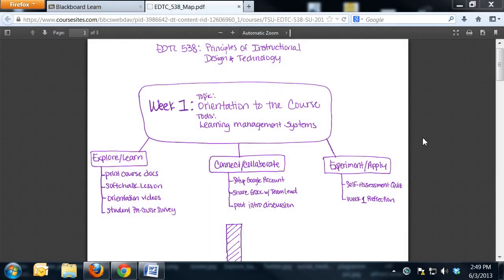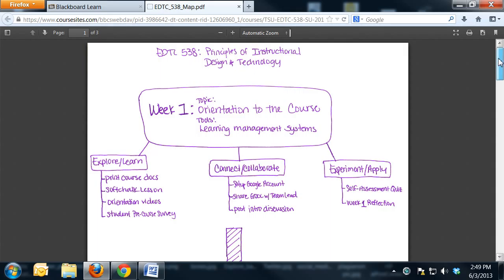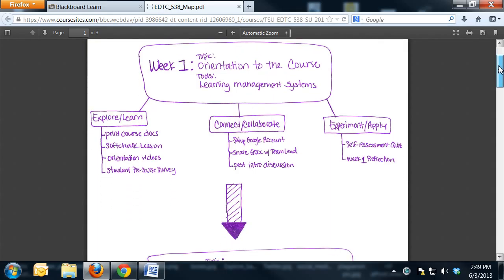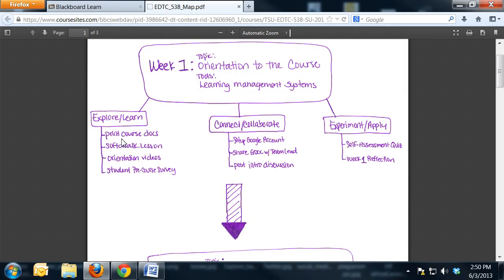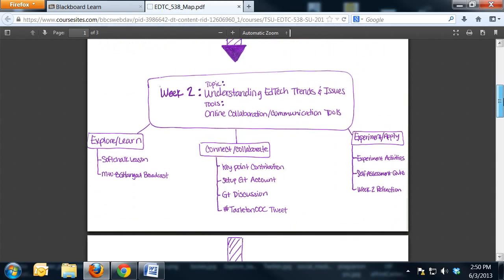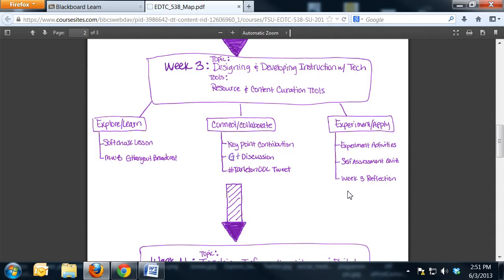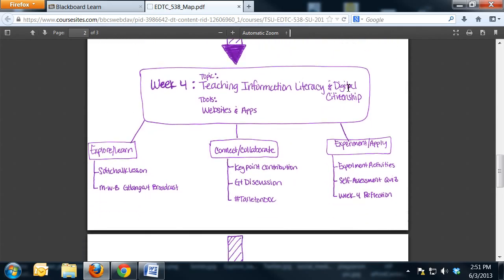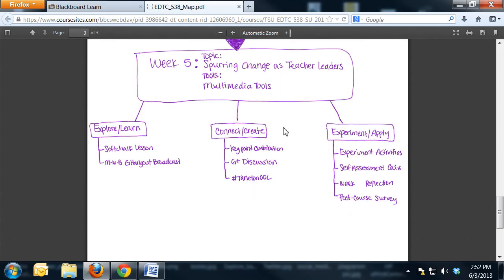EDTC_538 Course Map